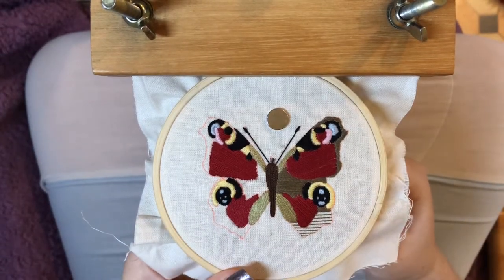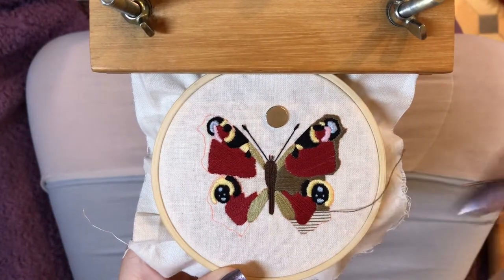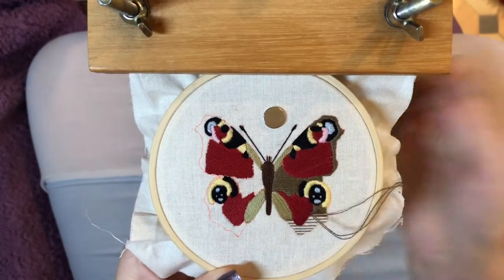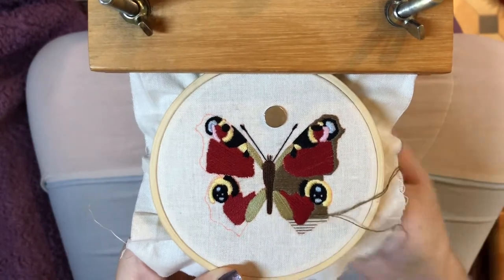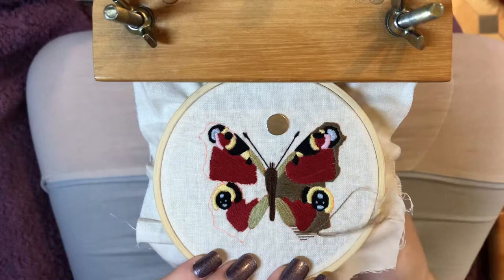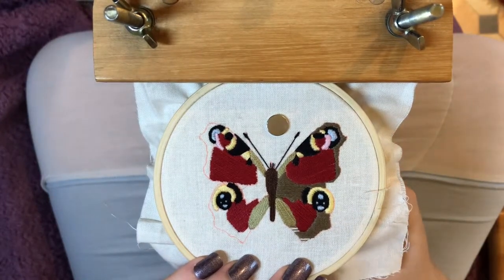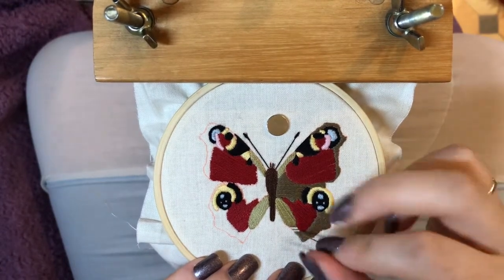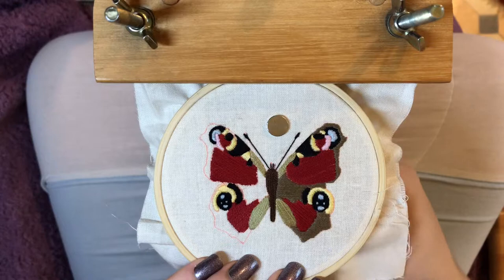Peacock Butterfly - Silk/ Satin Stitch Tutorial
In this video I explain a little about how I like to do silk stitch.

A lot of the ways Stitch are down to personal preference but hopefully this helps to explain them a little more!

This should be able to be applied to any situation you need to fill an area with silk stitch.

I’ve got some good ones coming...

Sign up to the newsletter to be the first to know when new designs are available.